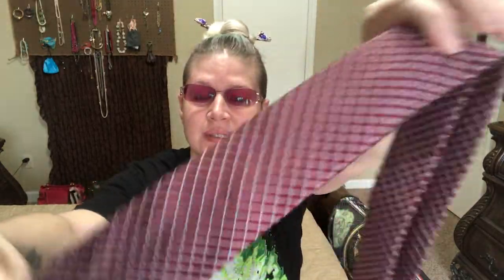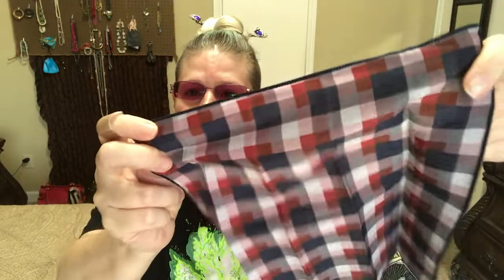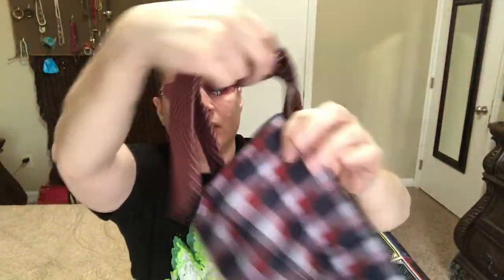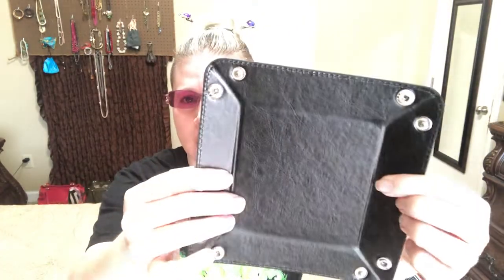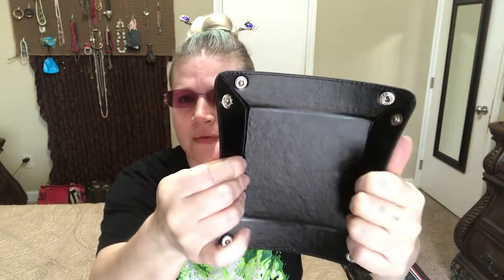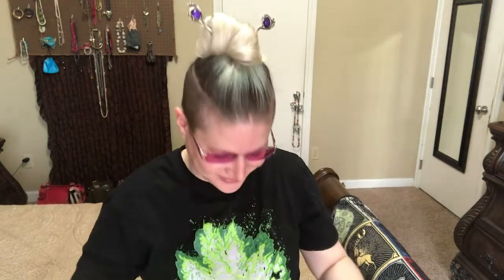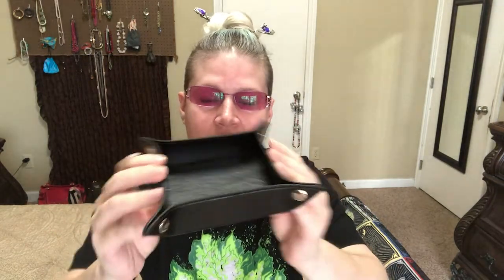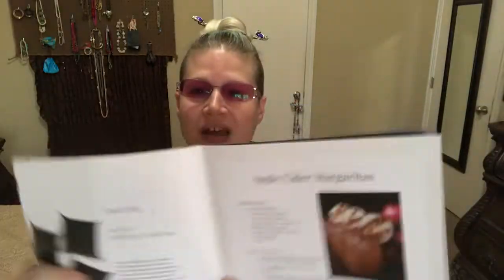November Basic Man & The Gentleman's Box.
Basic man is a subscription service for the man’s undergarments for 19.99

and